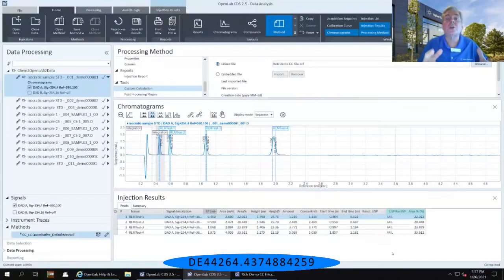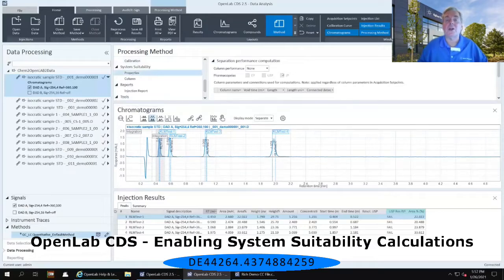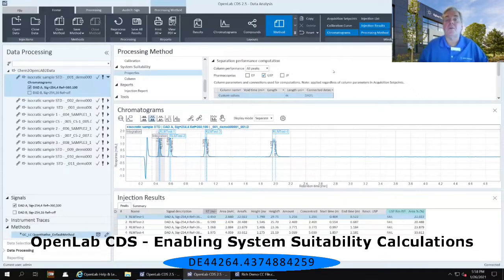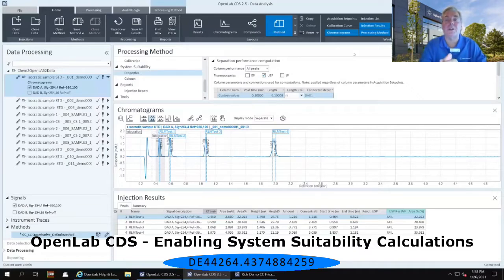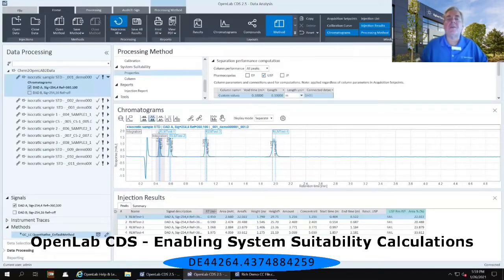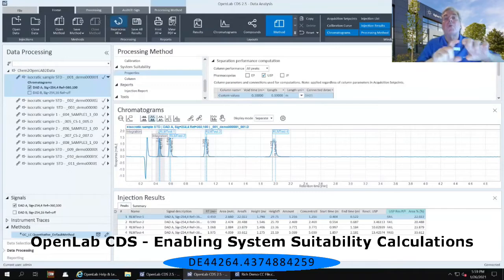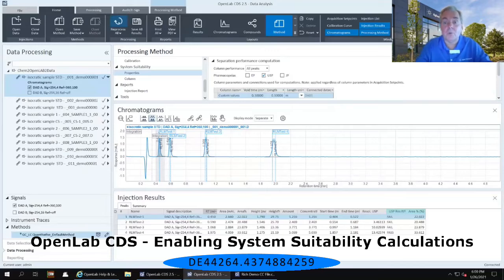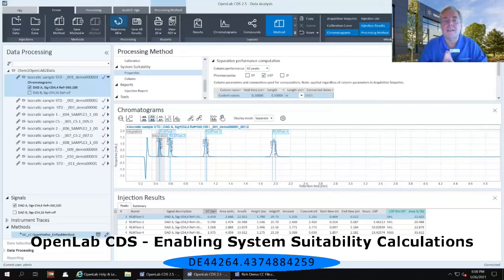OpenLab CDS Enabling System Suitability Calculations DE44264 4374884259